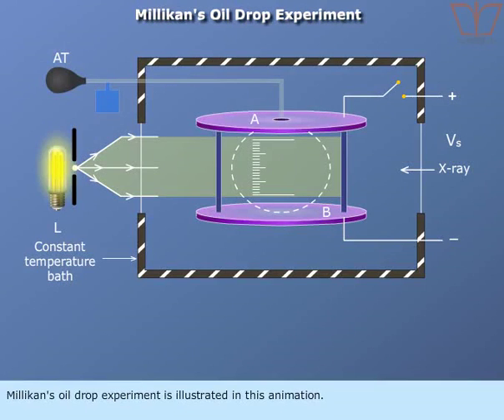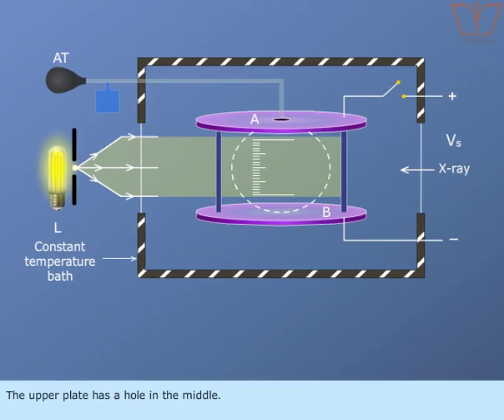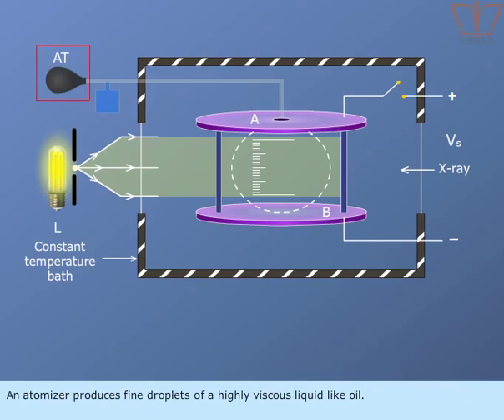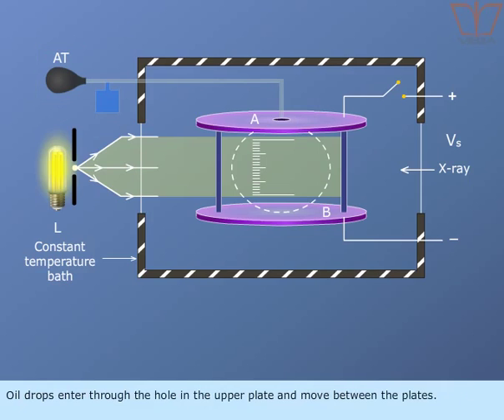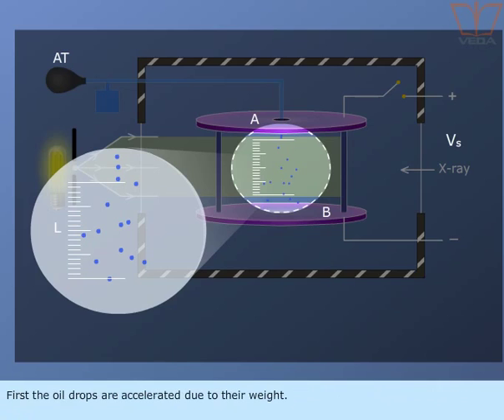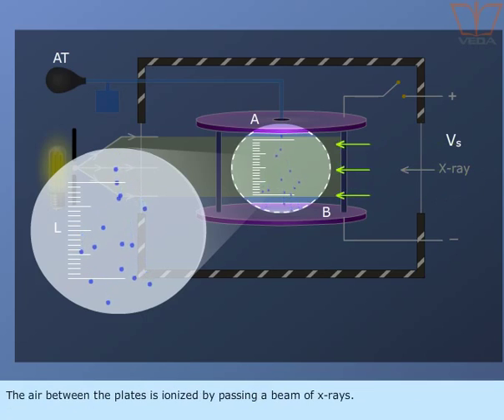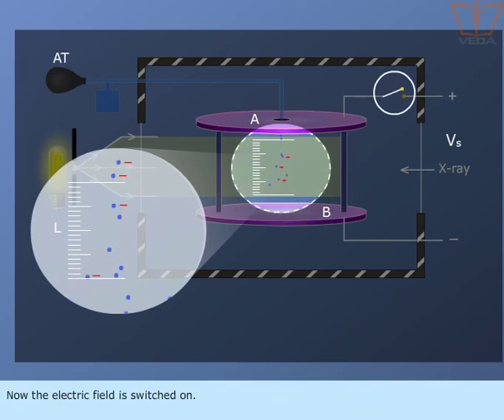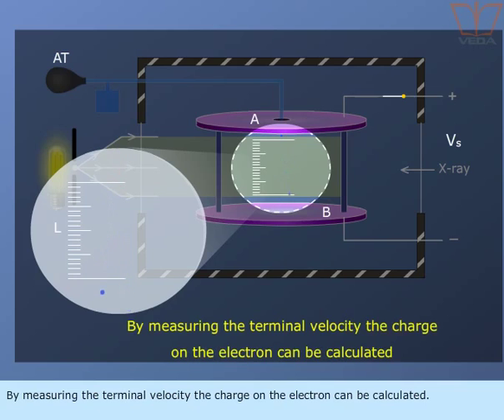TNSB 12th standard physics - Millikan's oil drop experiment